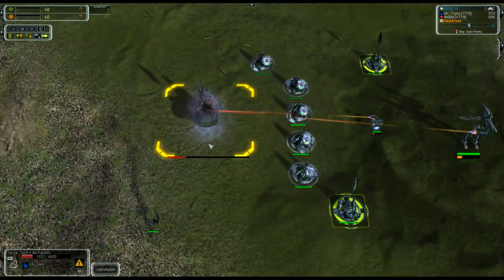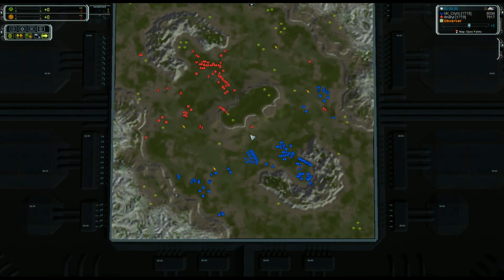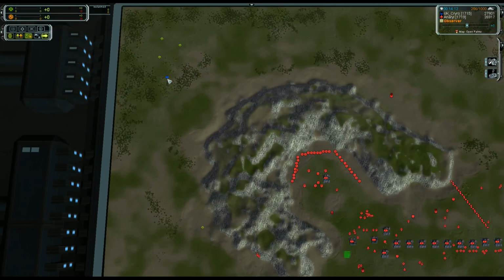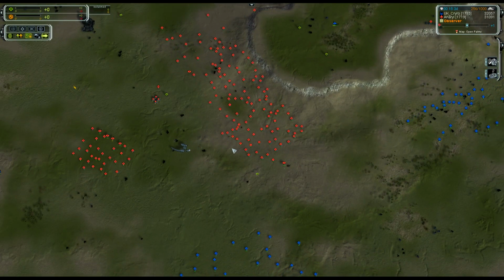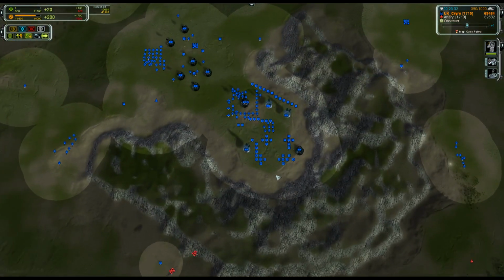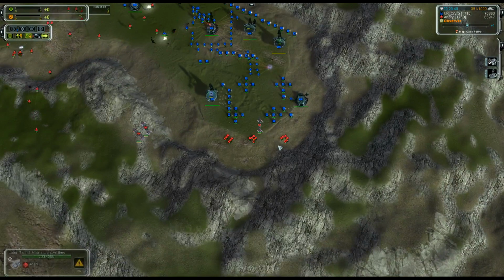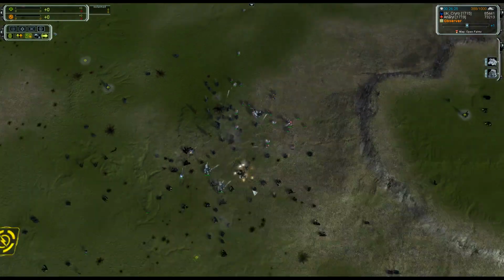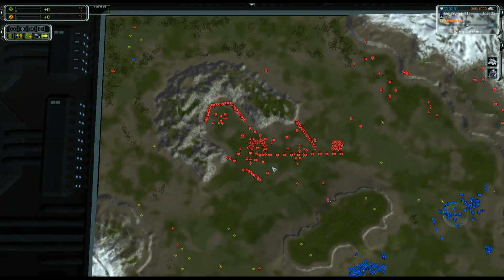Supreme Commander - FAF Cast 35 - Anaryl Vs UK_Cryo